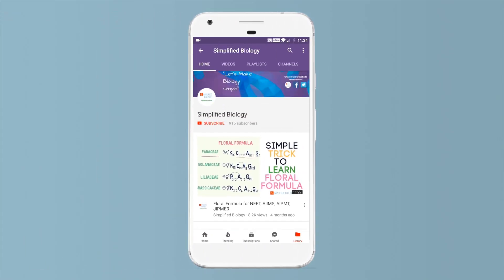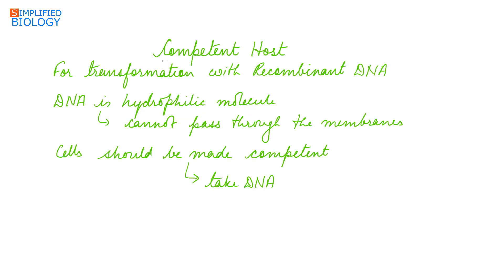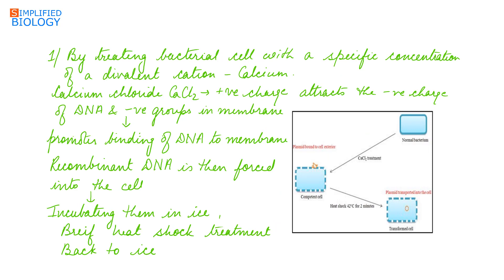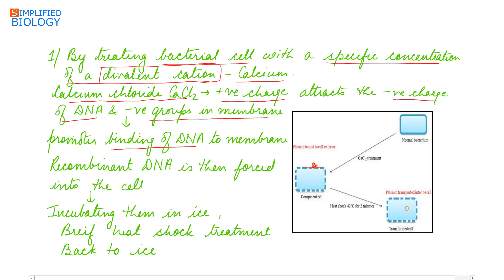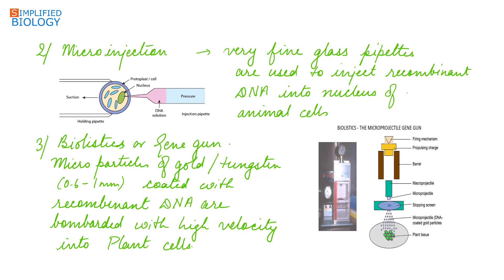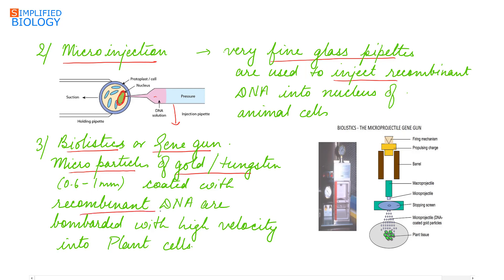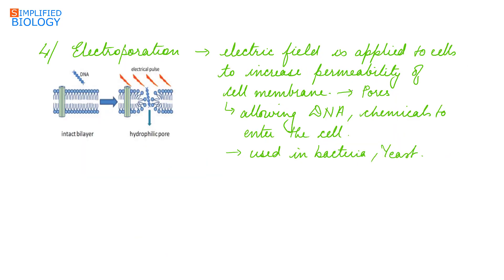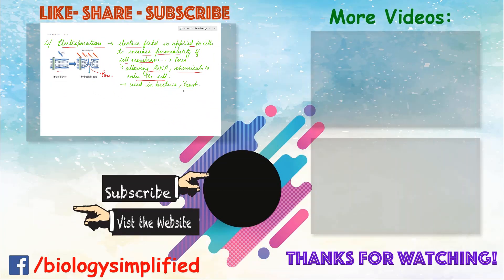COMPETENT HOST - BIOTECHNOLOGY for NEET, AIIMS, AIPMT, JIPMER, PREMED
COMPETENT HOST - BIOTECHNOLOGY for NEET, AIIMS, AIPMT, JIPMER, PREMED| Simplified Biology